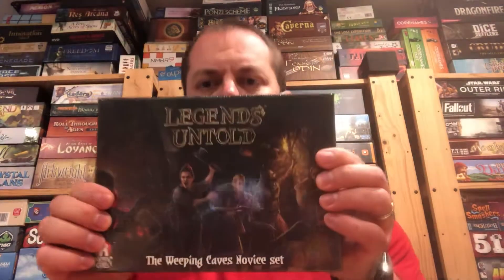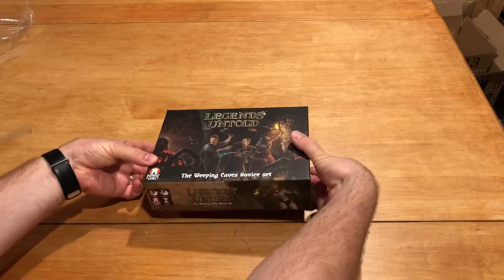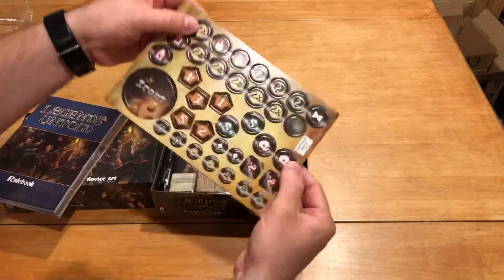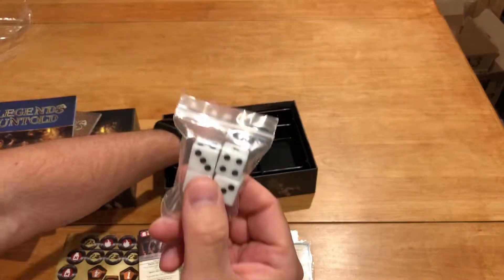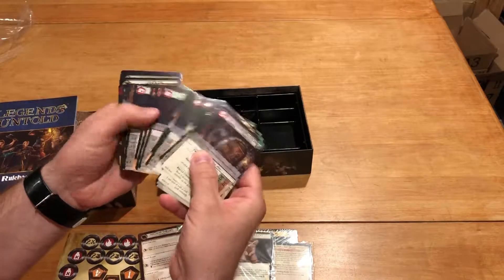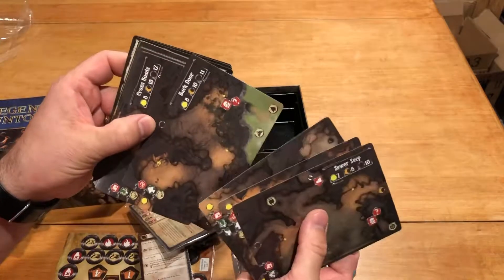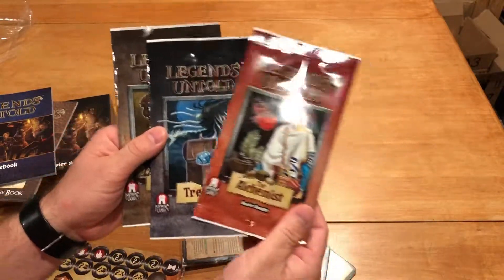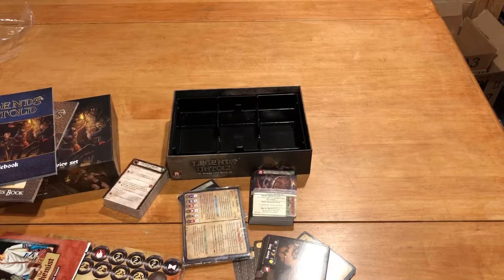Unbiased Unboxing with John LaRuffa - Legends Untold: The Weeping Caves Novice Set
In this episode of Unbiased Unboxing, I open up the small, but dense package of Legends Untold:  The Weeping Caves Novice Set and check out what is inside as well as some bonus content!